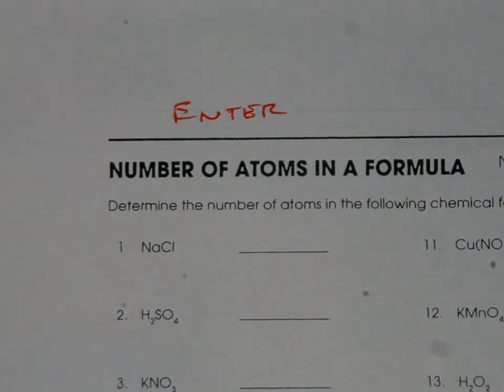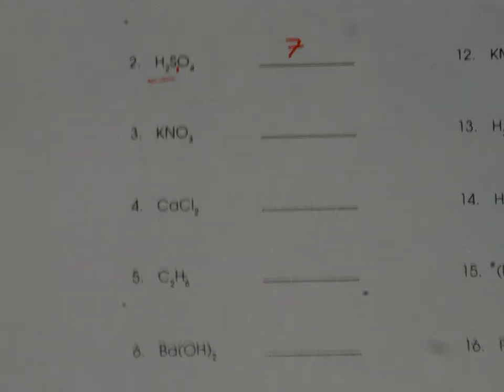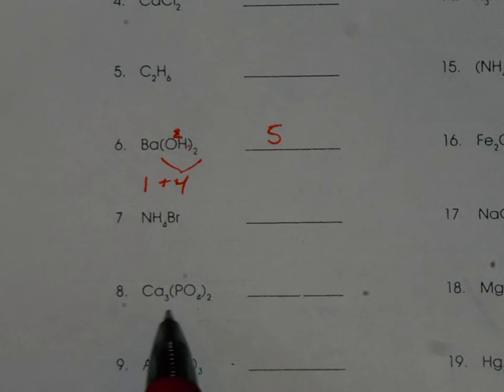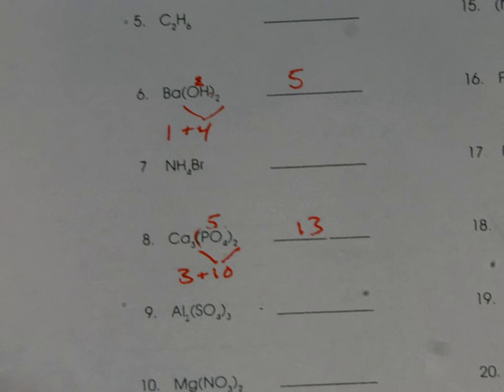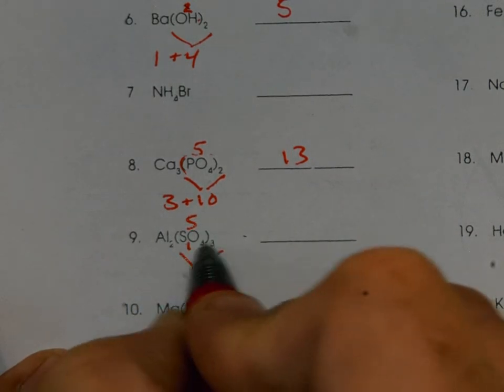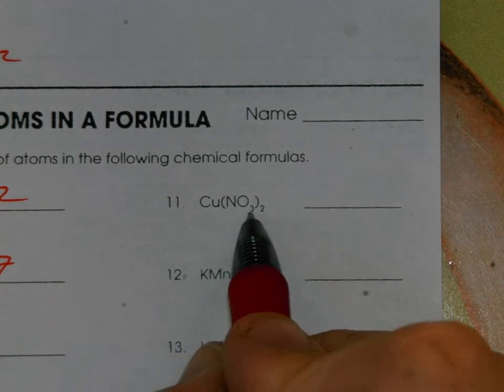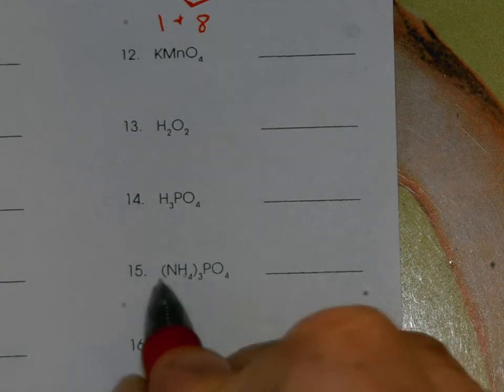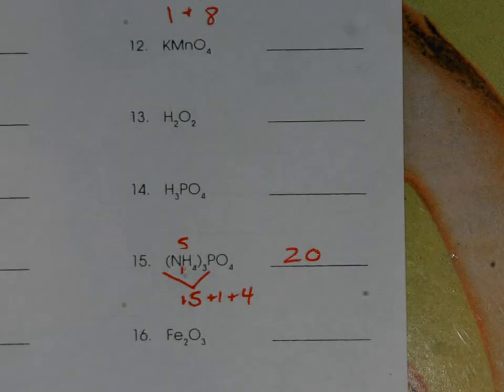Number of Atoms worksheet